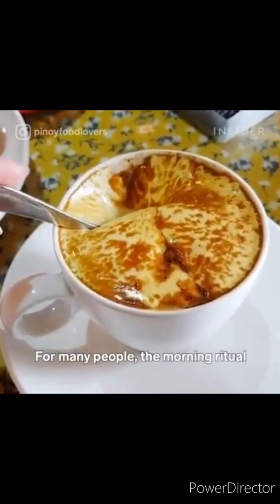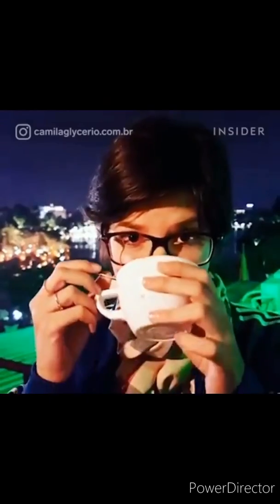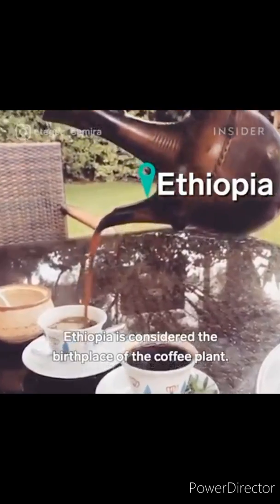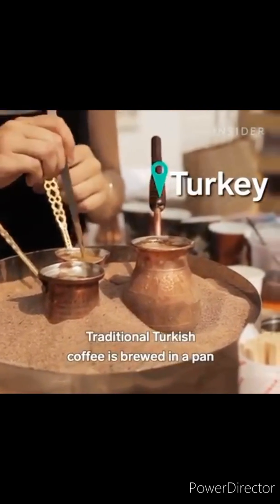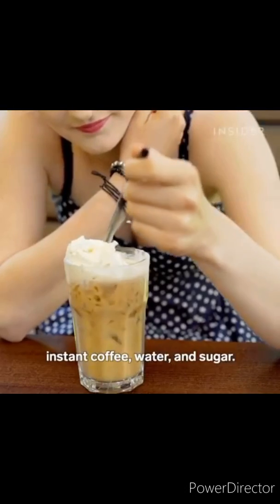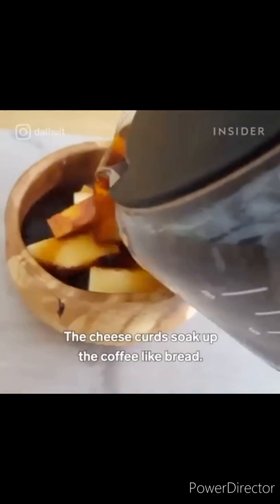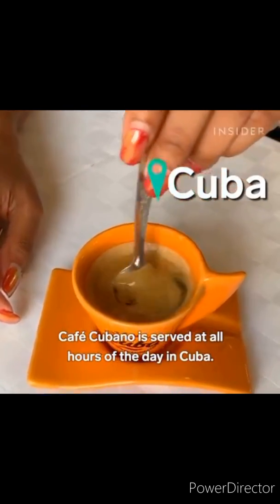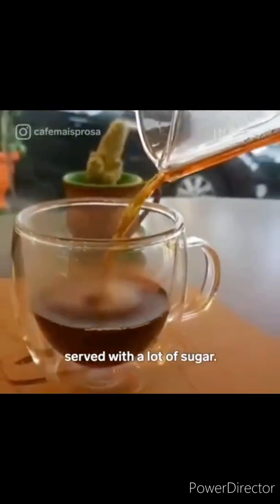Different kind of latte art!